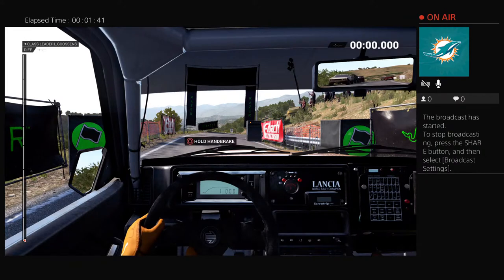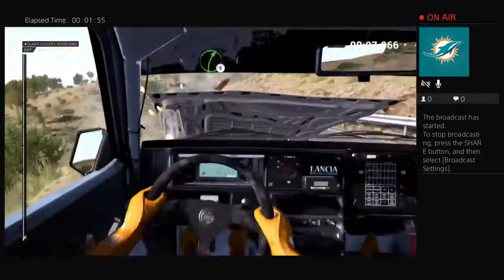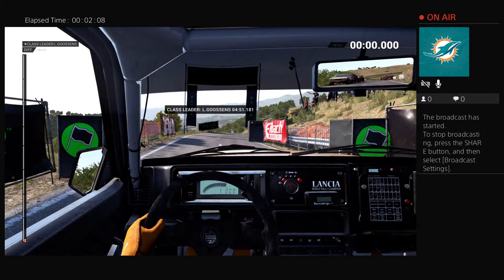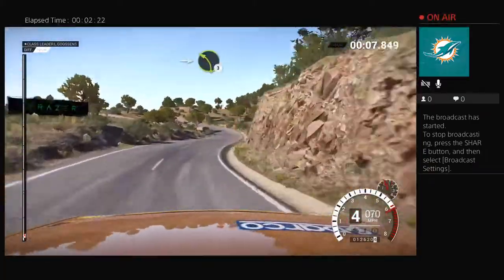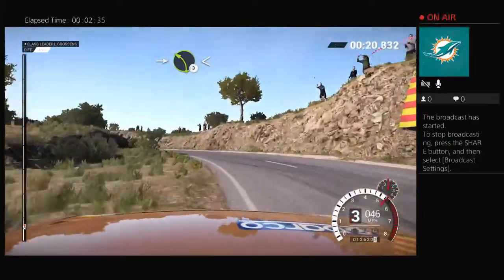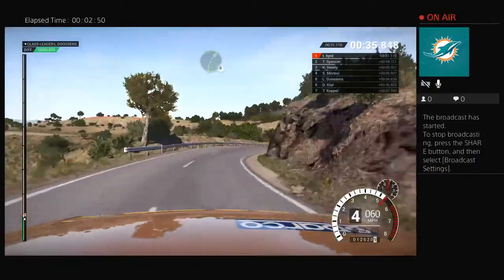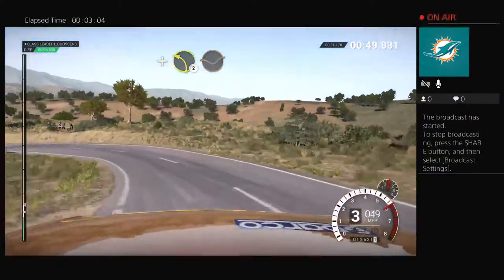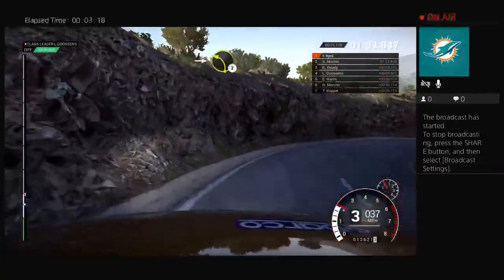thebyrd_420's Live PS4 Broadcast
byrd's the word